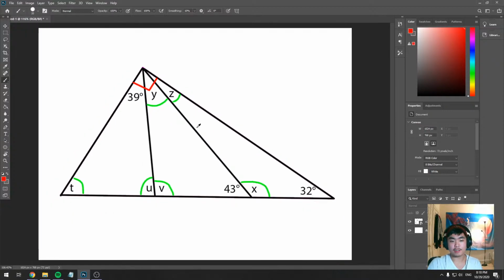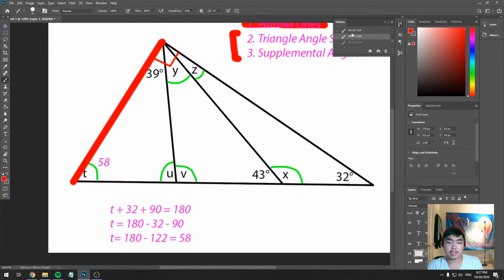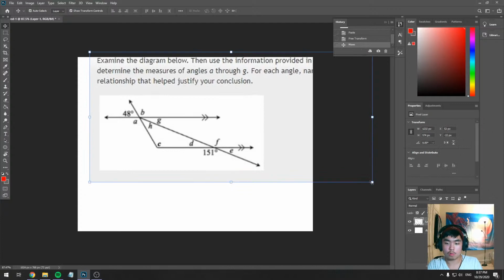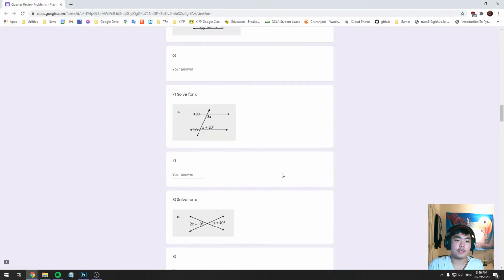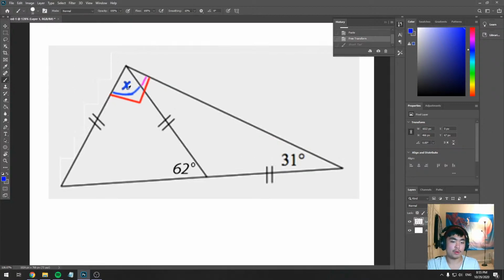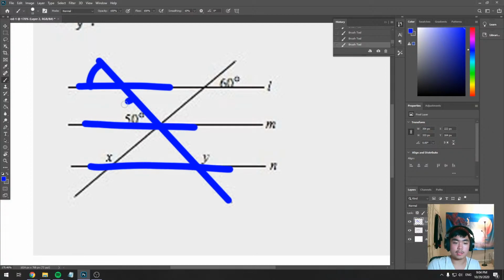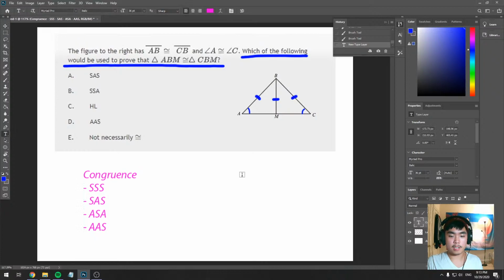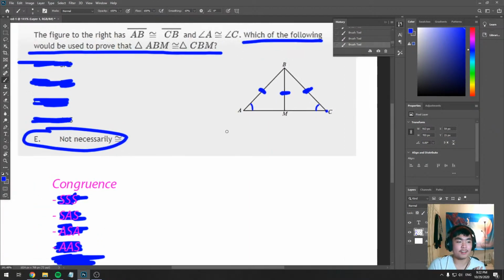Math II Sensei || Unit 2 Review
Let's review some Unit 2 Problems from the Review Assignment!